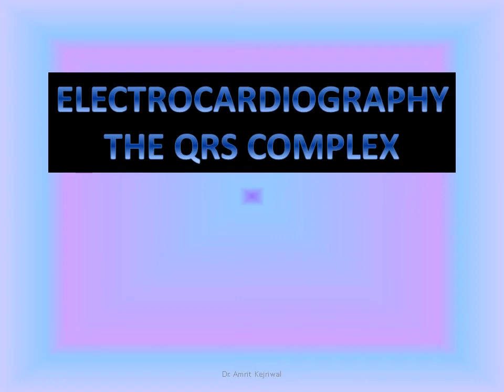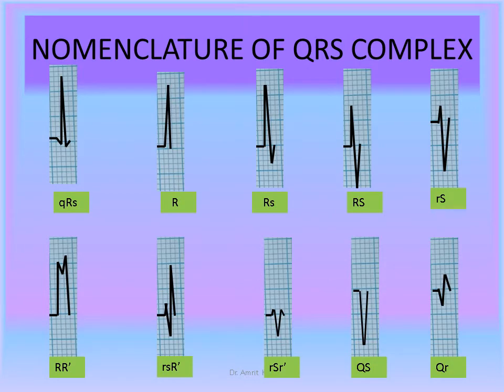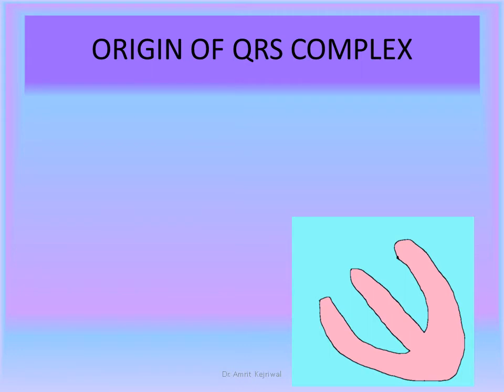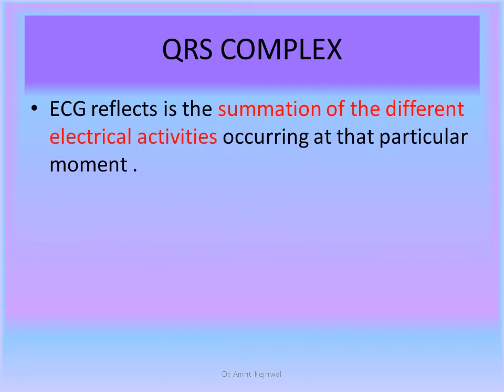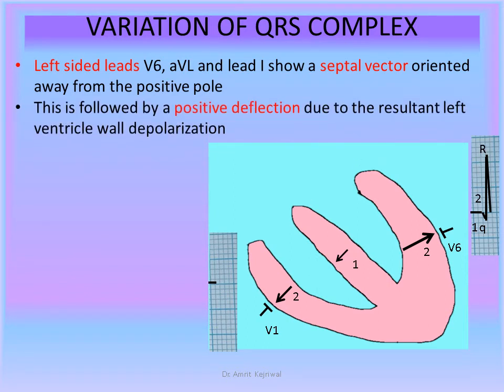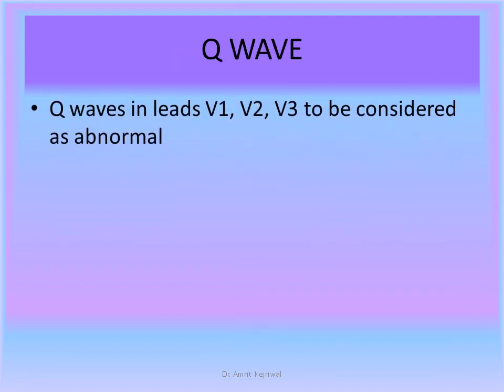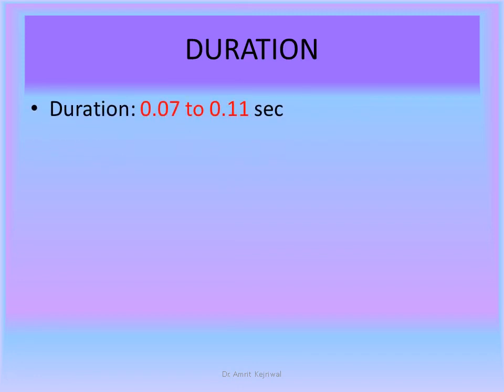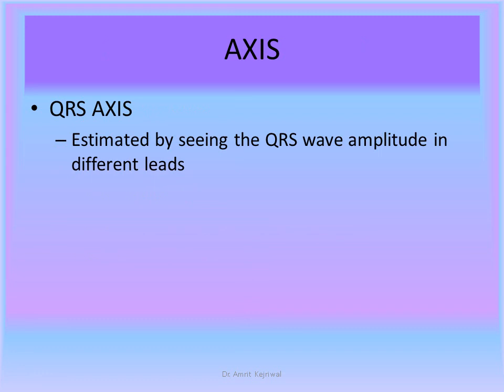ELECTROCARDIOGRAPHY QRS COMPLEX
A complex made simple. A description of the genesis and origin of the QRS complex on the ECG. An explanation of the various morphologies of the QRS complex in the left side and right sided leads